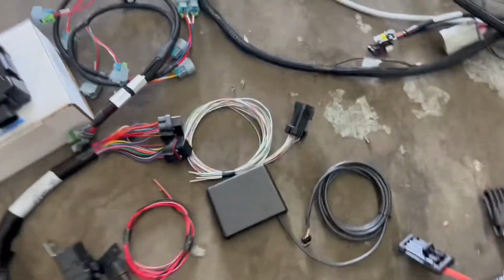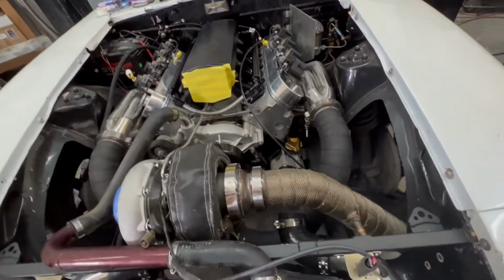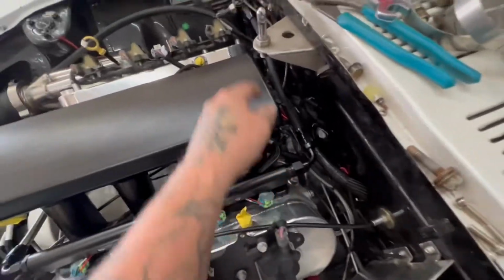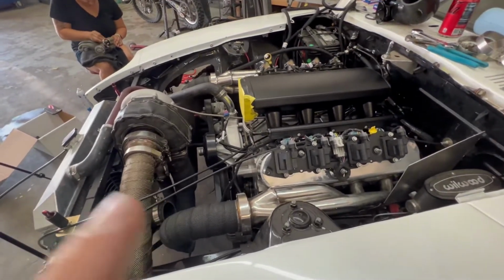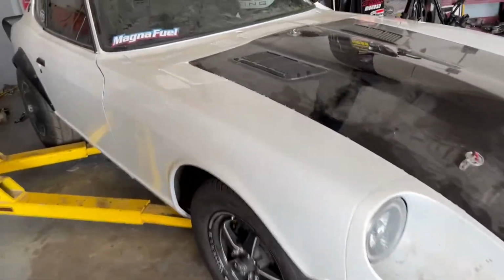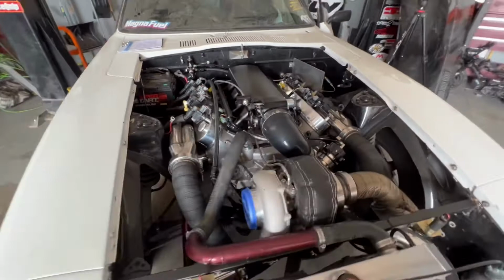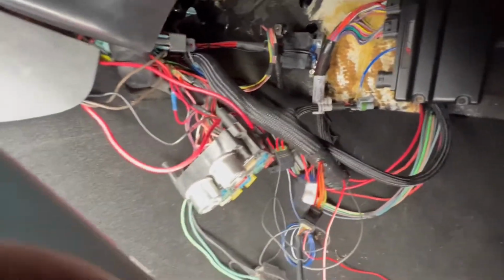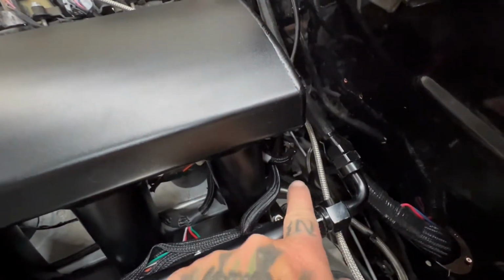Installing terminator x and other projects complete| Ready to start?| Turbo Datsun 240z build part 8